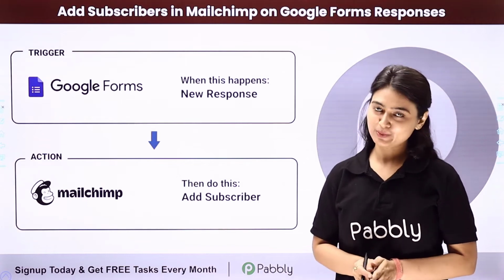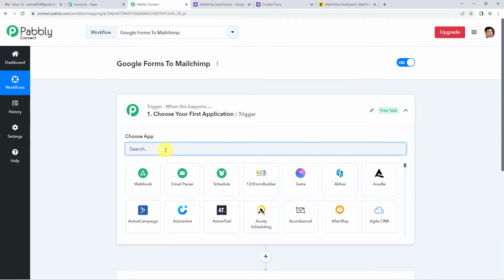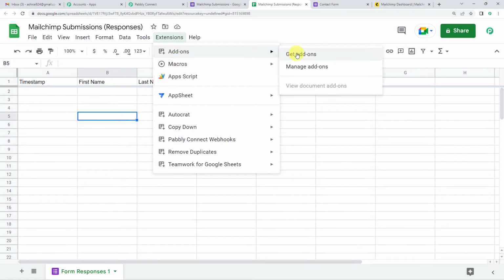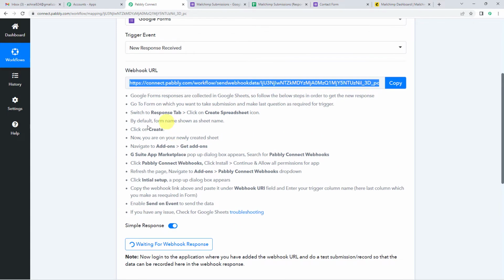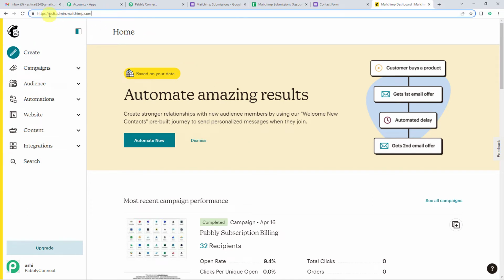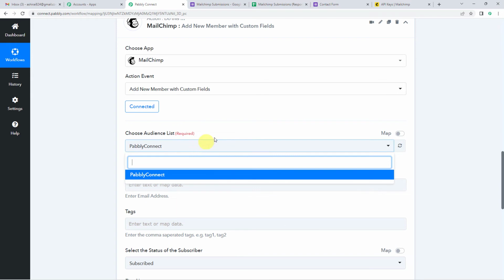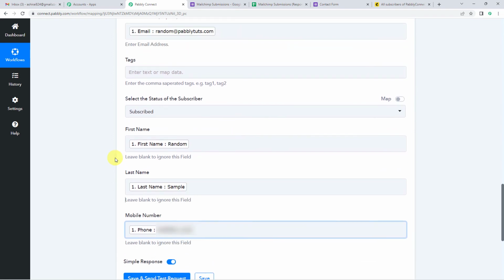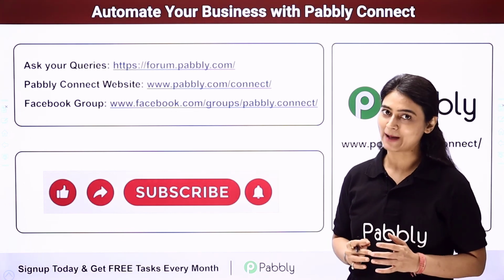How to Send Form Responses to Mailchimp as Subscriber - Google Forms Mailchimp Integration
In this video, we will learn Google Forms and Mailchimp integration, where you can automatically send form responses to Mailchimp as a subscriber using Pabbly Connect software.